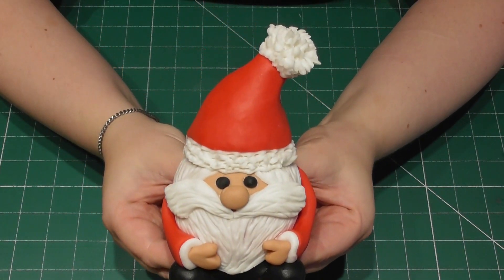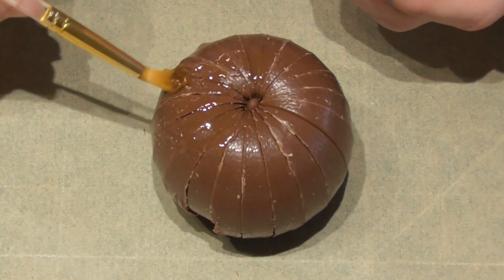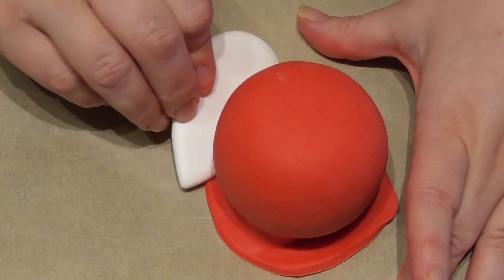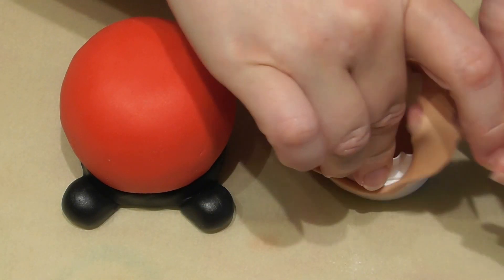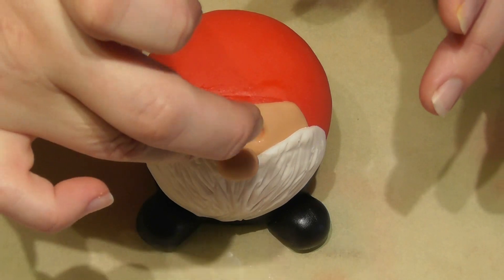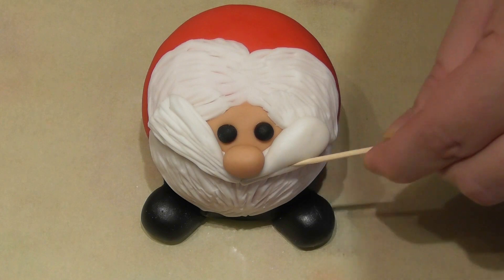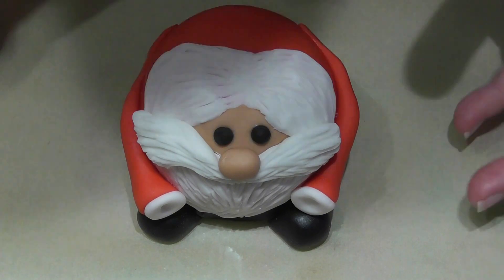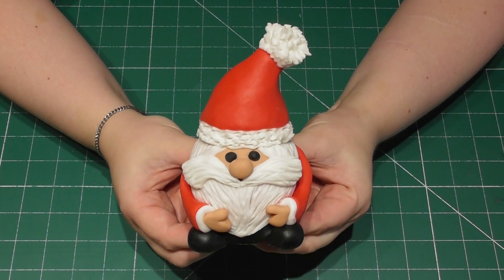Terry`s Chocolate Orange Decorating CHRISTMAS Santa Claus Cake Tutorial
Learn how to make these super easy Christmas characters from your Chocolate Orange eggs. In this tutorial we make Santa Clause its excellent for NEW bakers, they are FAST and EASY to make, I use very basic tools that most Hobby bakers will have and simple shapes to get the desired effect!

From how to glue the fondant to the chocolate, how to apply it easily to the simple decorations added afterwards.

If you haven't already seen him yet there are TEN other Terrys Chocolate Orange Tutorials

If you are NEW to my channel there are NOW 196 completely FREE detailed tutorials with NEW content added on a regular basis. There is something on here for everyone, from the NEW beginner baker to the more advanced !

There will be more new content coming VERY soon so if you would like to be one of the first to know when it is uploaded simply `SUBSCRIBE` to the channel (this is completely FREE and does not cost anything) then make sure you have the ` NOTIFICATIONS BELL` turned `ON`. This will ensure that when a NEW tutorial is uploaded you will be informed so you can watch it in your own free time.

Happy Baking Everyone and I hope your all keeping safe and well
Warmest Wishes
Rachel`s Enchanting Cakes